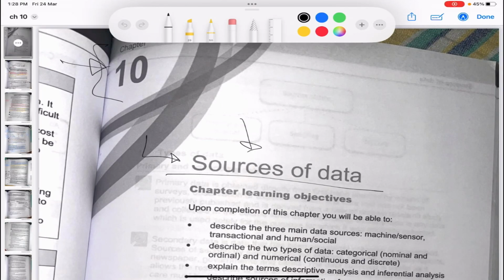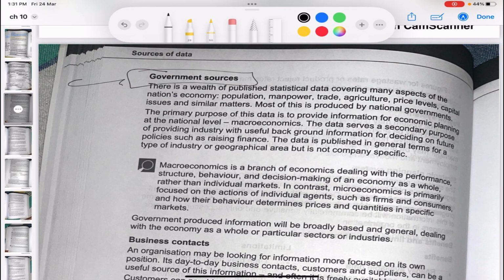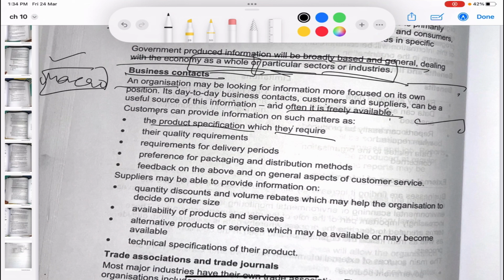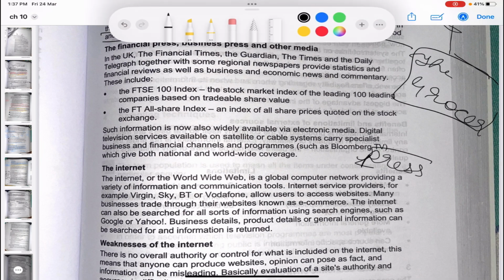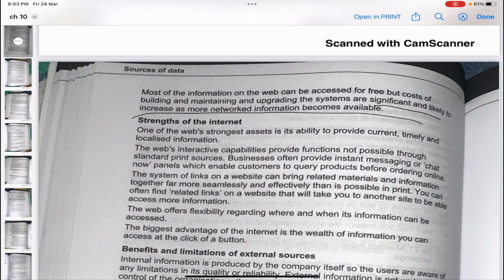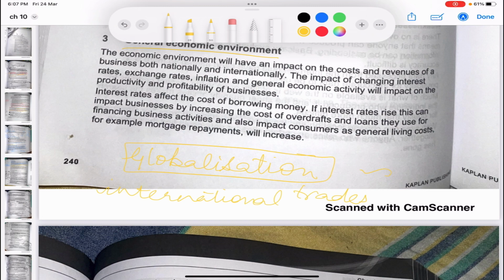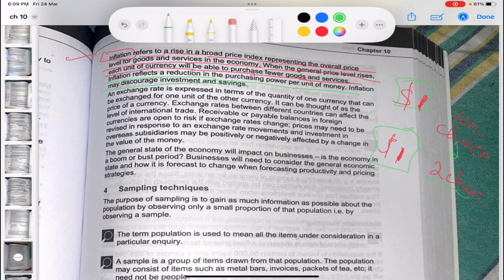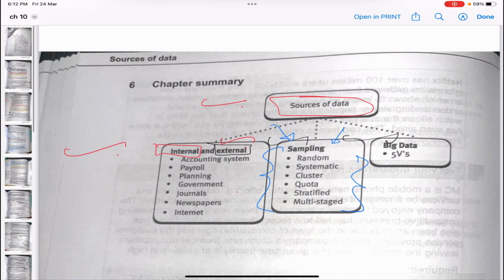Chapter 10 Sources of data part 2 ACCA F2 Management accounting